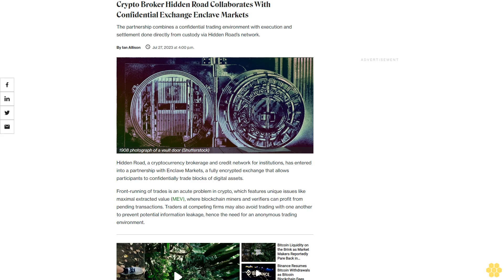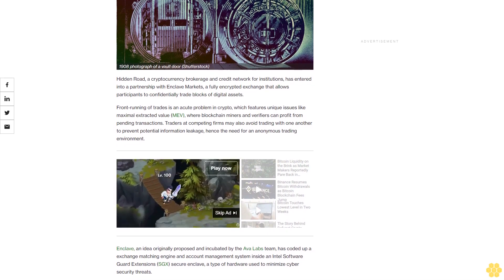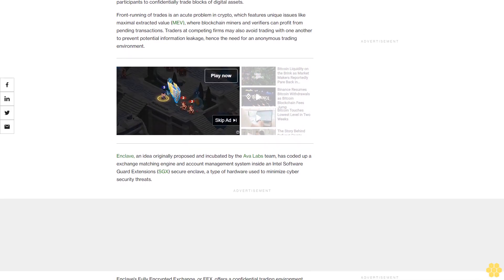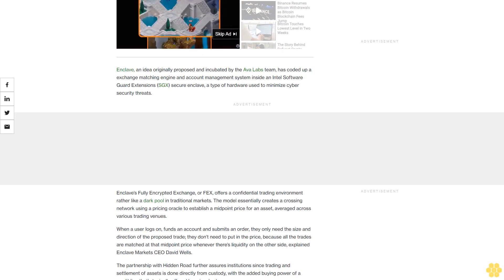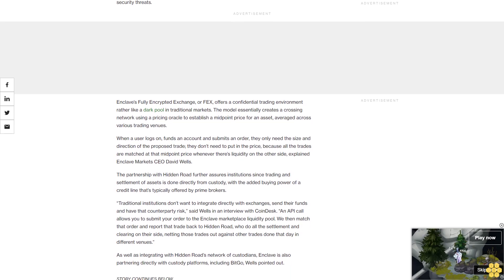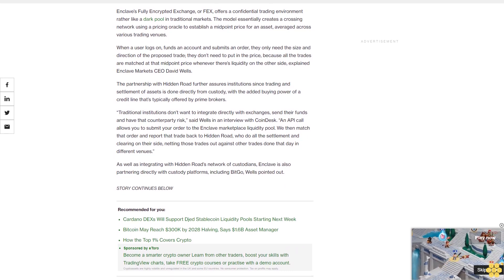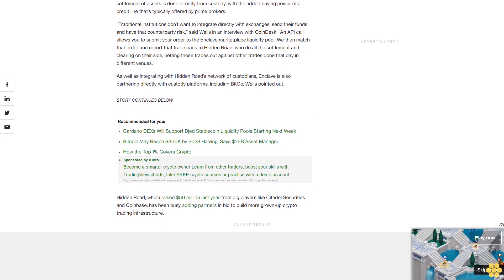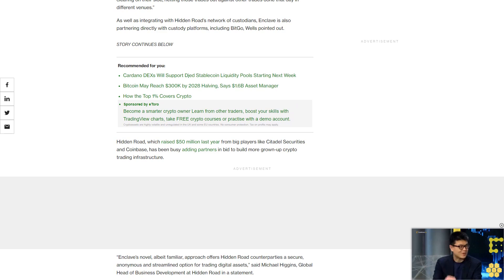Crypto Broker Hidden Road Collaborates With Confidential Exchange Enclave Markets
The partnership combines a confidential trading environment with execution and settlement done directly from custody via Hidden Road’s network.

Hidden Road, a cryptocurrency brokerage and credit network for institutions, has entered into a partnership with Enclave Markets, a fully encrypted exchange that allows participants to confidentially trade blocks of digital assets.

Front-running of trades is an acute problem in crypto, which features unique issues like maximal extracted value (MEV), where blockchain miners and verifiers can profit from pending transactions. Traders at competing firms may also avoid trading with one another to prevent potential information leakage, hence the need for an anonymous trading environment.

Enclave, an idea originally proposed and incubated by the Ava Labs team, has coded up a exchange matching engine and account management system inside an Intel Software Guard Extensions (SGX) secure enclave, a type of hardware used to minimize cyber security threats.

Enclave’s Fully Encrypted Exchange, or FEX, offers a confidential trading environment rather like a dark pool in traditional markets. The model essentially creates a crossing network using a pricing oracle to establish a midpoint price for an asset, averaged across various trading venues.

When a user logs on, funds an account and submits an order, they only need the size and direction of the proposed trade; they don’t need to put in the price, because all the trades are matched at that midpoint price whenever there’s liquidity on the other side, explained Enclave Markets CEO David Wells.

The partnership with Hidden Road further assures institutions since trading and settlement of assets is done directly from custody, with the added buying power of a credit line that’s typically offered by prime brokers.

“Traditional institutions don’t want to integrate directly with exchanges, send their funds and have that counterparty risk,” said Wells in an interview with CoinDesk. “An API call allows you to submit your order to the Enclave marketplace liquidity pool. We then match that order and report that trade back to Hidden Road, who do all the settlement and clearing on their side, netting those trades out against other trades done that day in different venues.”

As well as integrating with Hidden Road’s network of custodians, Enclave is also partnering directly with custody platforms, including BitGo, Wells pointed out.

Hidden Road, which raised $50 million last year from big players like Citadel Securities and Coinbase, has been busy adding partners in bid to build more grown-up crypto trading infrastructure.

“Enclave’s novel, albeit familiar, approach offers Hidden Road counterparties a secure, anonymous and streamlined option for trading digital assets,” said Michael Higgins, Global Head of Business Development at Hidden Road in a statement.